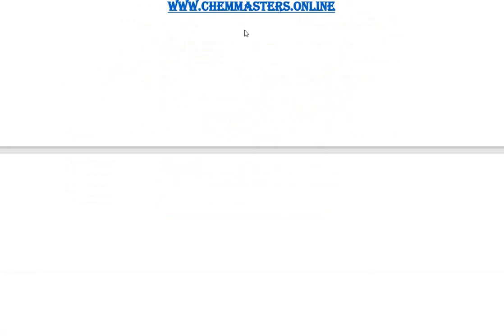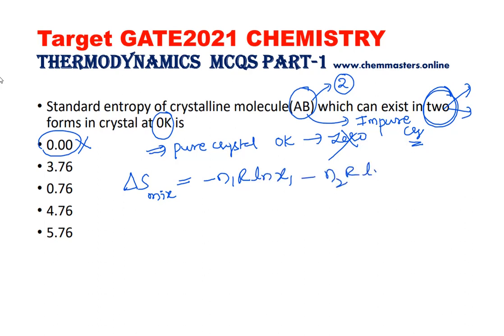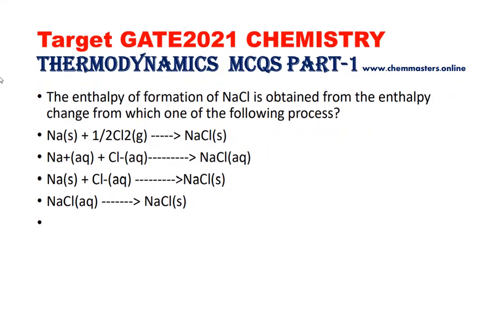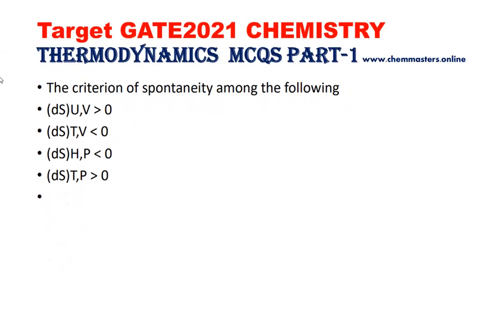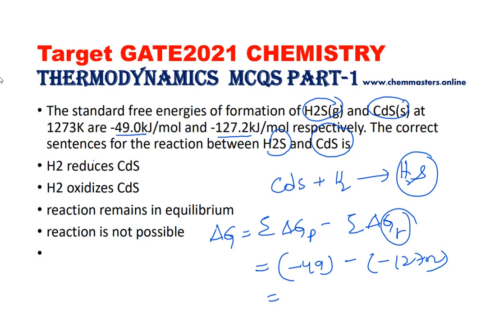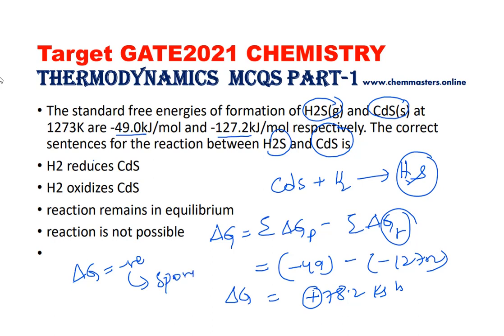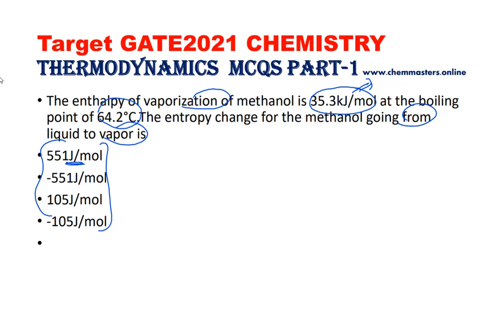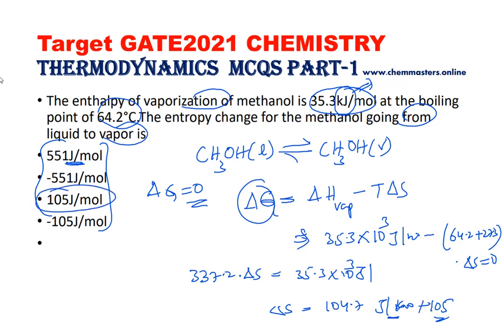Thermodynamics | MCQs| part-1